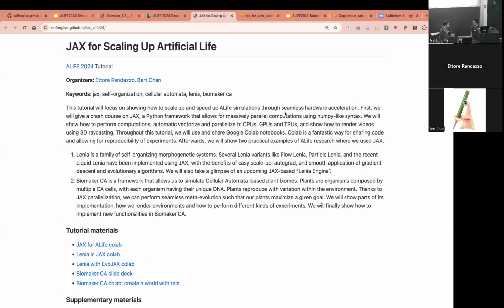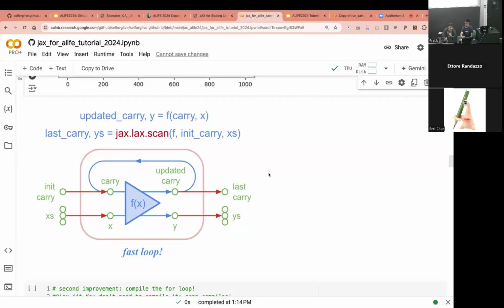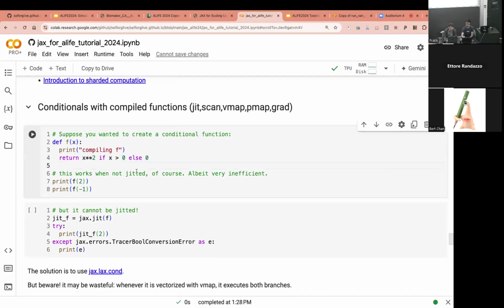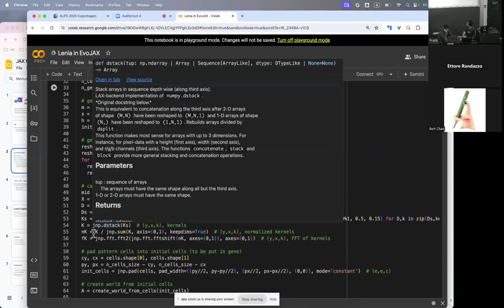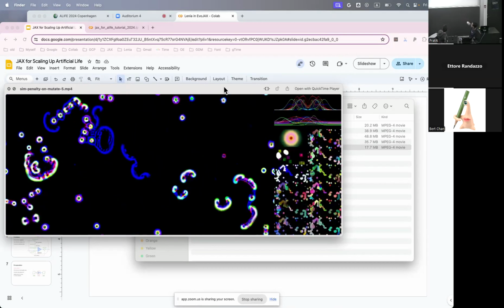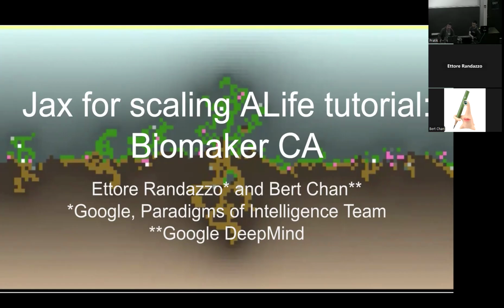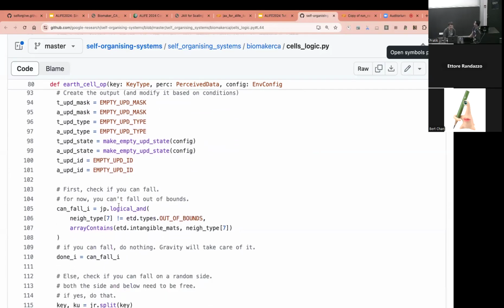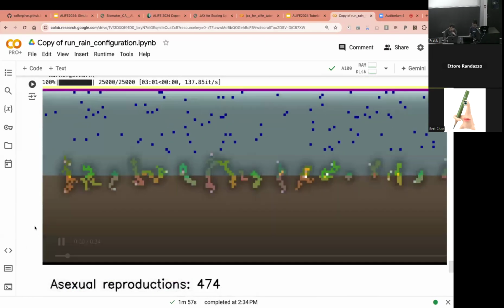Ettore Randazzo, Bert Chan JAX for scaling up Artificial Life